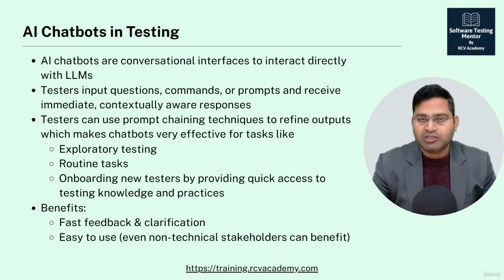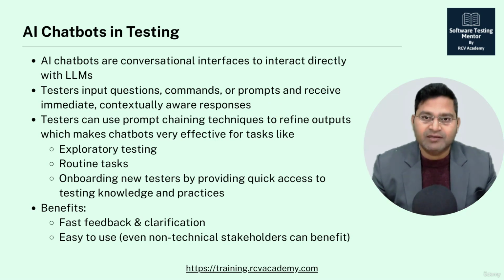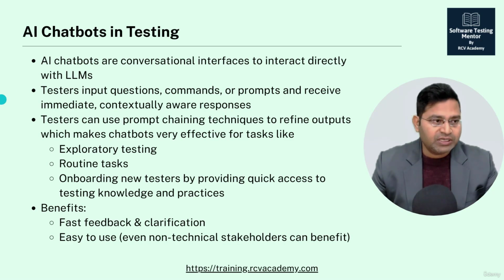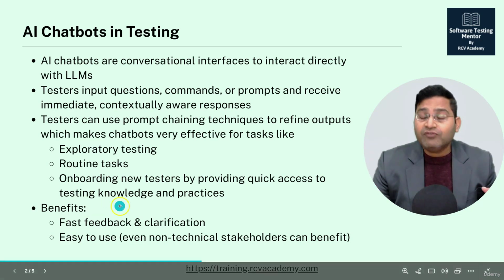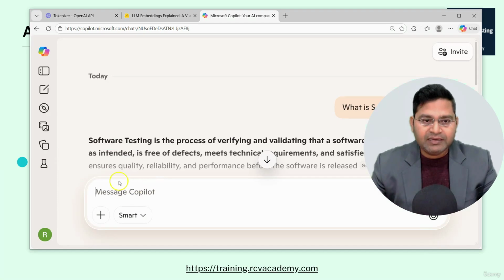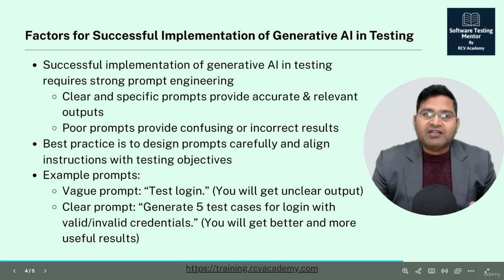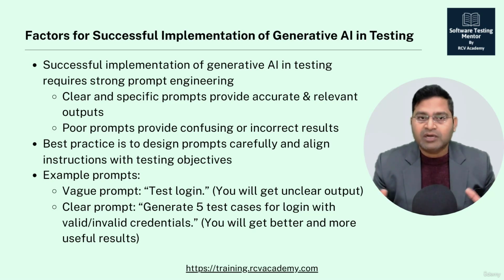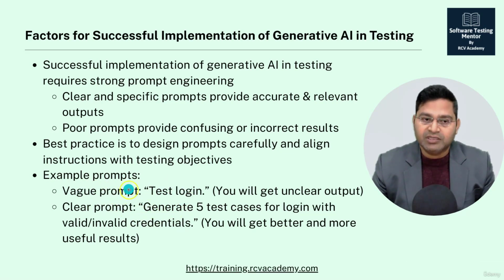012 122 AI Chatbots and LLM Powered Testing Applications for Software Testing